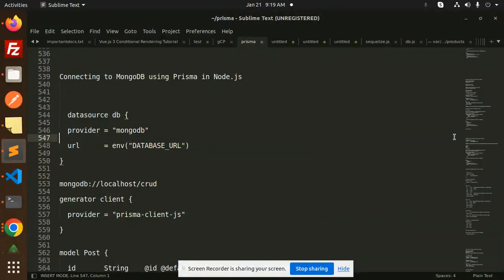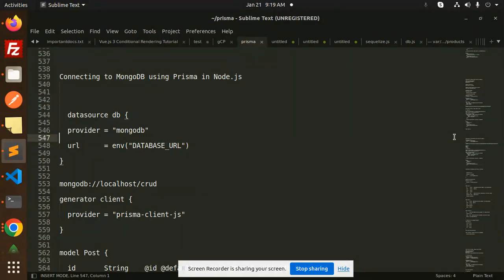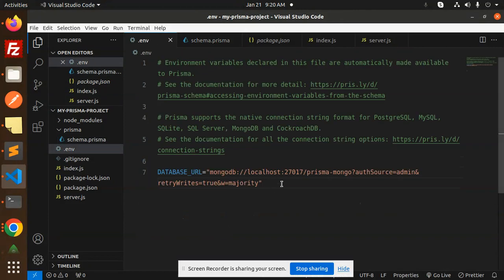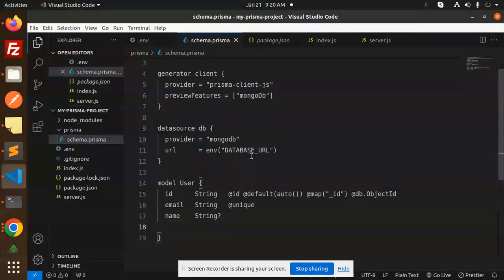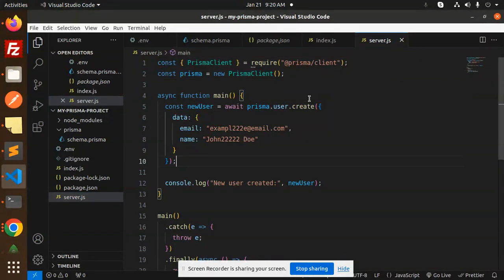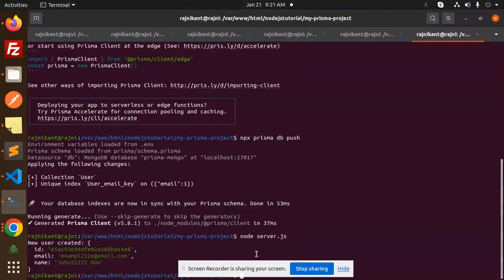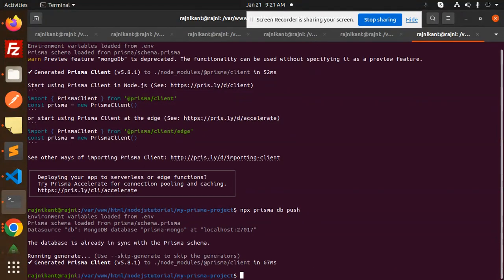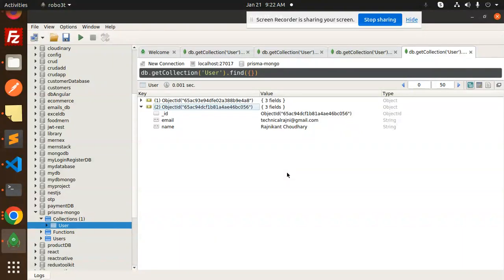Prisma Tutorial #21 Connecting to MongoDB using Prisma in Node.js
Connecting to MongoDB using Prisma in Node.js
How to connect MongoDB with Prisma?
How do you connect to a MongoDB database using node JS?
How to connect Prisma to node js?
Should I use Prisma with MongoDB?
Connect a Node.js application with MongoDB using Prisma
Add Prisma to an existing MongoDB project
How to Install and Set Up a Local MongoDB Database - Prisma
Cannot connect Prisma with MongoDB - node.js
Setup Prisma And MongoDB
The Ultimate Prisma Guide: Unleashing MongoDB and Node
prisma tutorial for beginners
prisma postgres tutorial
prisma postgres example
prisma postgres url
prisma postgres connection string
postgresql connection string example
prisma tutorial
Learn how to build applications with Prisma
How To Build a REST API with Prisma and PostgreSQL
What is Prisma and how does it work?
What is the use of Prisma software?
What is Prisma js used for?
How do I start Prisma?
Prisma Course: Zero To Hero
Start from scratch with Prisma
Prisma tutorial
prisma orm tutorial next js
prisma postgres tutorial
prisma docs
prisma sqlite
prisma schema
prisma postgres example
Creating a Prisma Database Service Tutorial
How to Get Started with Prisma ORM for Node.js
Using Prisma ORM to build a Node.js application with MySQL
Build a backend with TypeScript, PostgreSQL and Prisma
Building a GraphQL Server with Node.js & Prisma Tutorial
How to Build a Node.js Database using Prisma and SQLite
Set up Prisma
Building a REST API with NestJS and Prisma
Learn Prisma MySQL CRUD with NodeJS

Nest